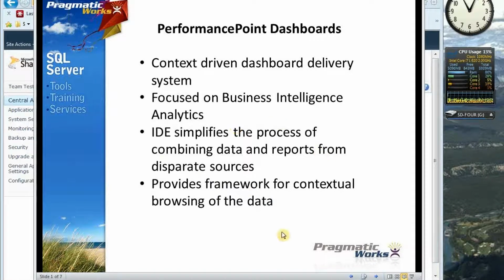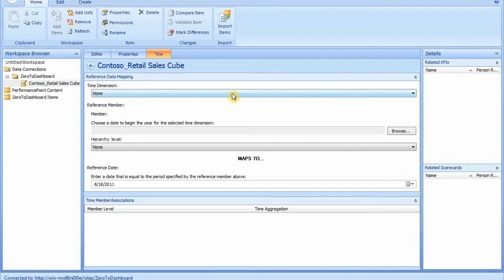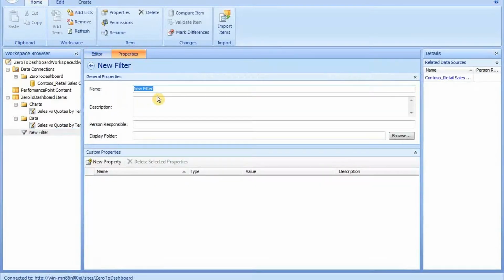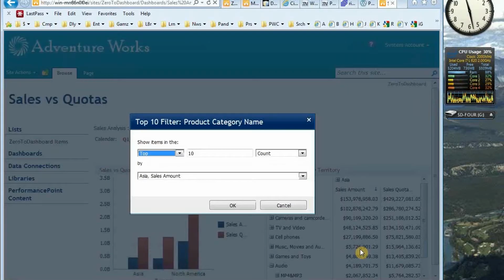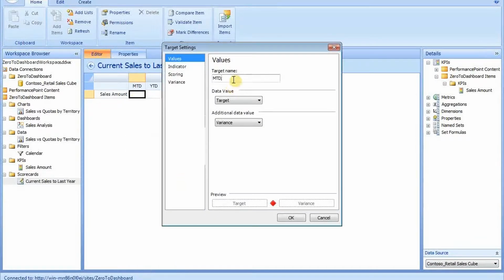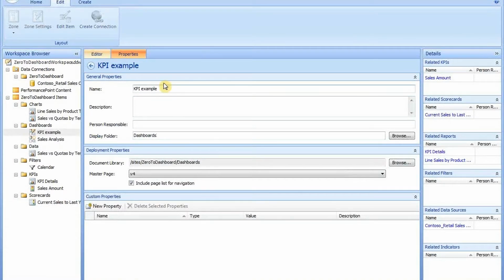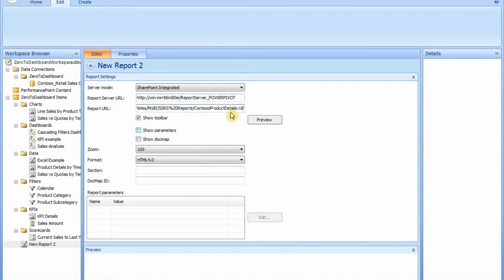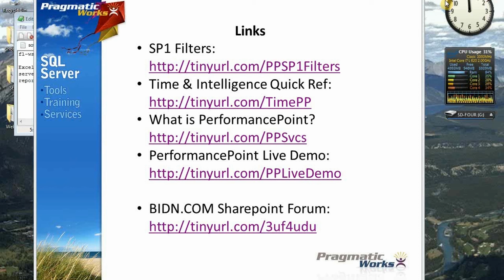Zero to Dashboard- Intro to PerformancePoint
Come check out the PerformancePoint hotness! Mike will demonstrate the functionality in PerformancePoint services in SharePoint 2010 and show you how to quickly build some dynamic dashboards and reporting functionality your end users will crave.